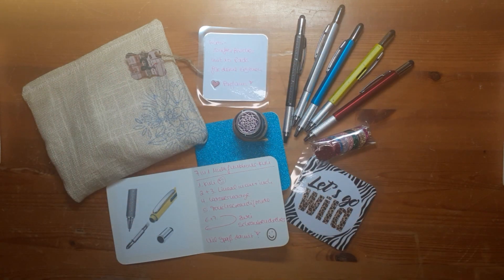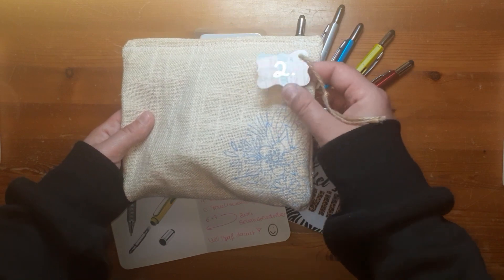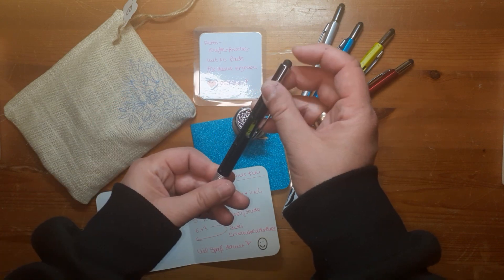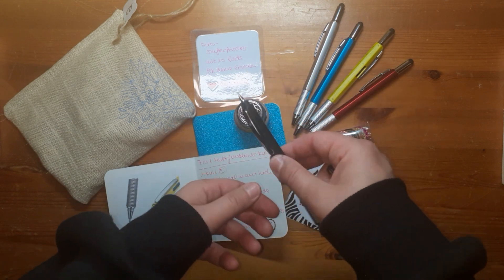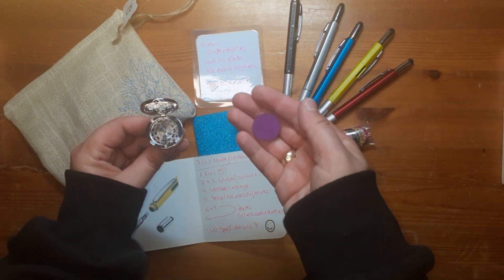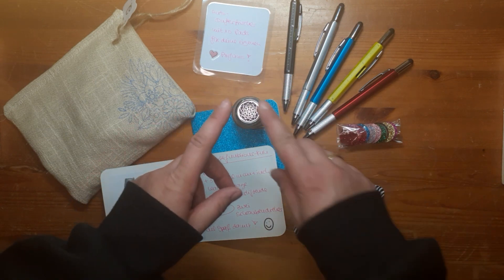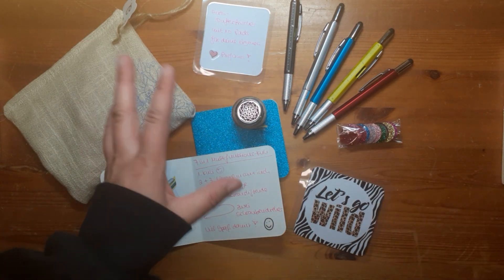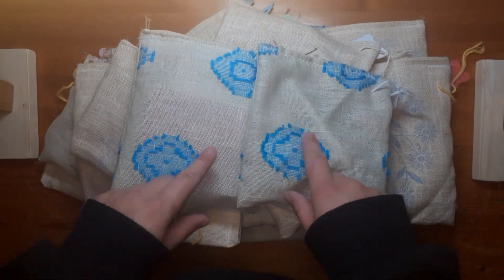Crafter's Creations for Advent Calendar in 2023 | MelPinkBuJo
Playlist Advent Calendar 2023 unboxing